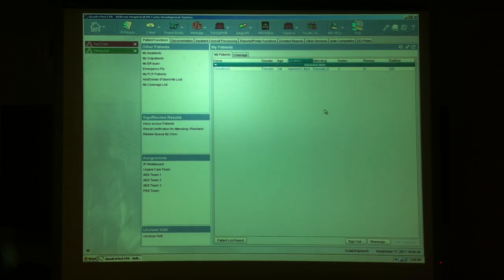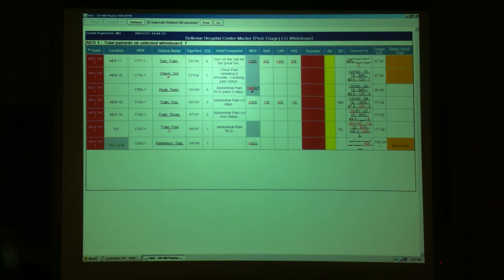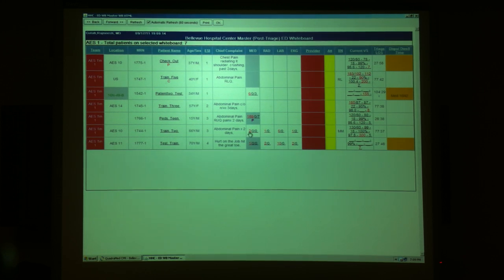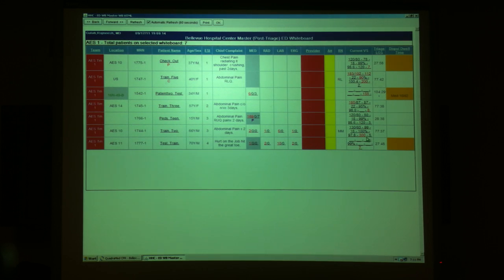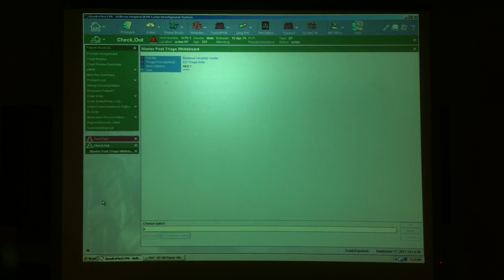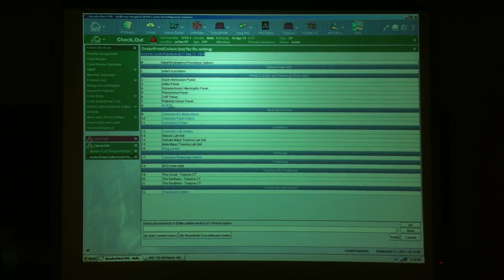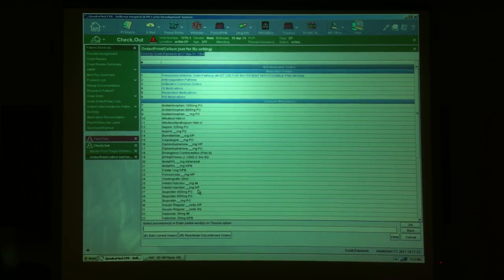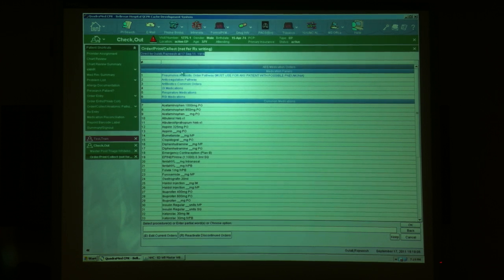NYUEM Training Video 1